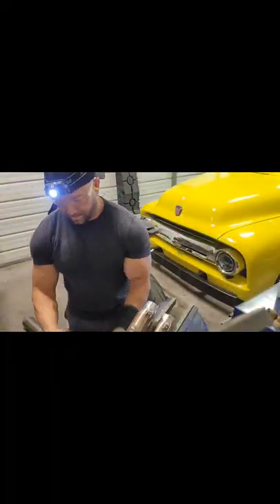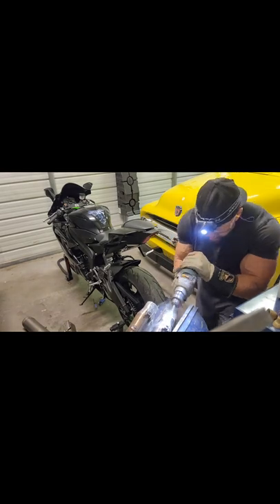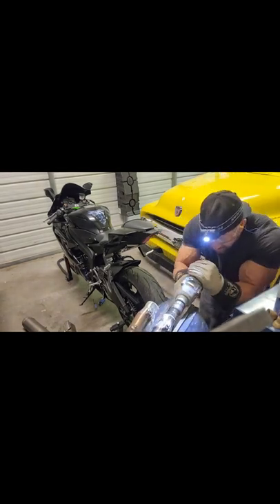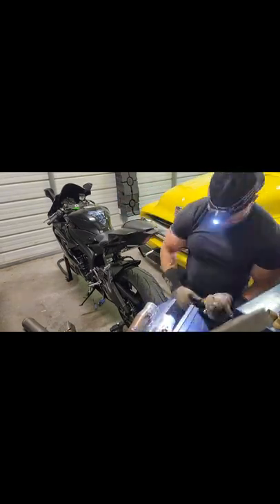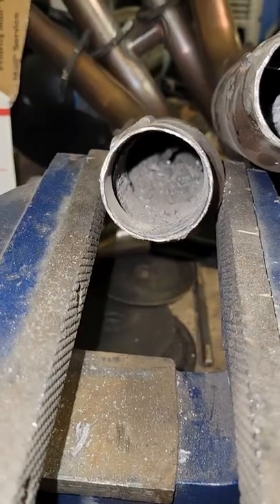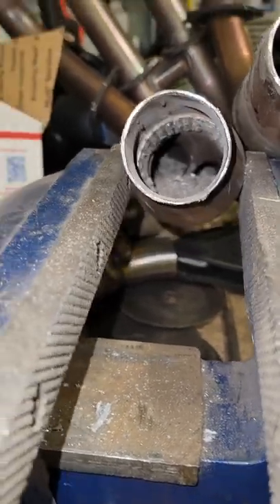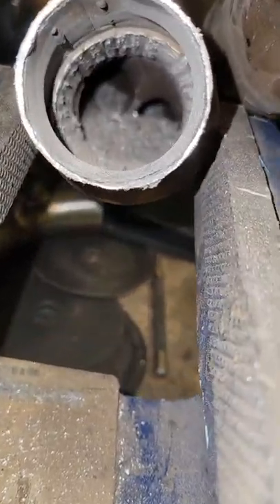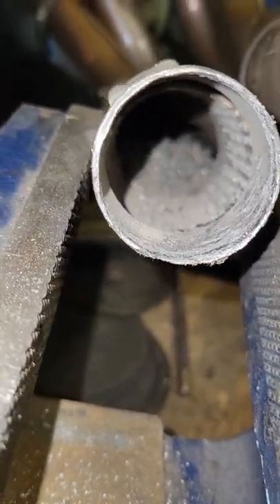2017-2020 YZF R6 Honey Comb removal in minutes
Need to remove the honey comb in your R6 header?  Use a .5in+ drill, make a hole, and apply side leverage so the flutes cut the comb as well. Should be done in minutes!